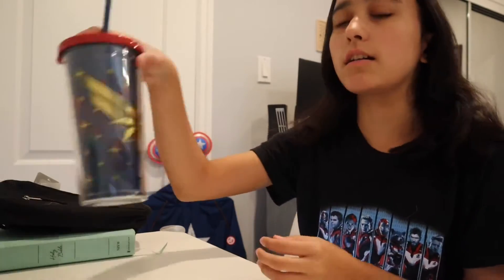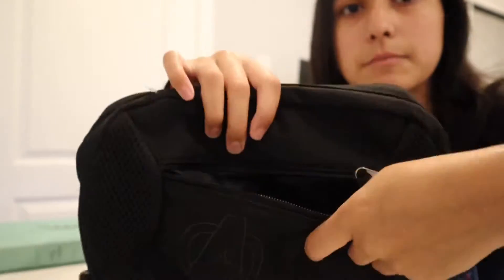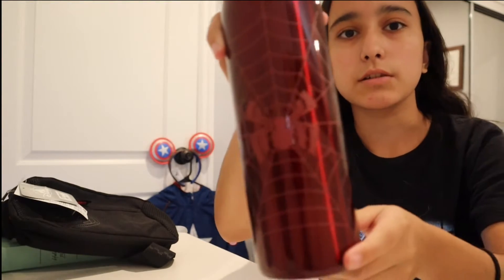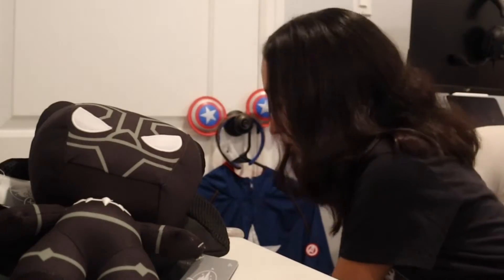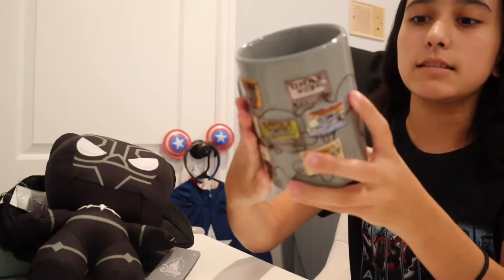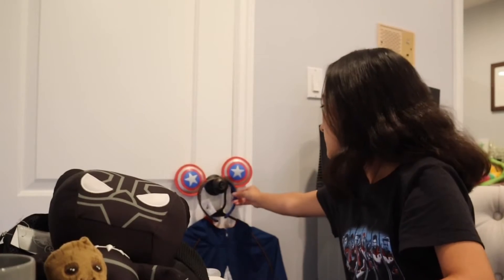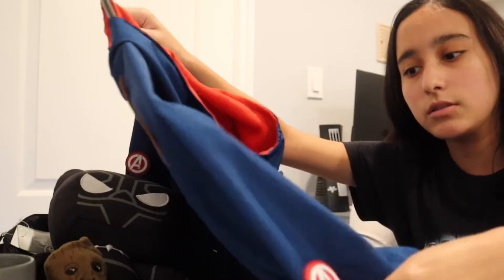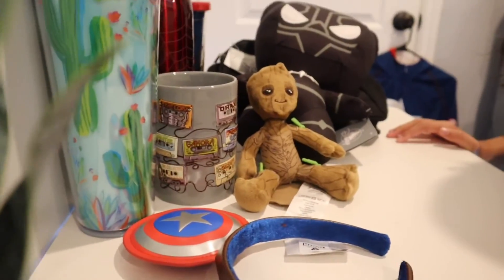What I got from California Adventure!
I want to thank the person that took me to California adventure, we had such a fun time and I hope u guys enjoy this video! God bless everyone!

God bless everyone and have a safe and amazing day!